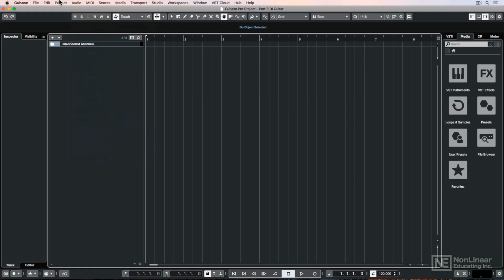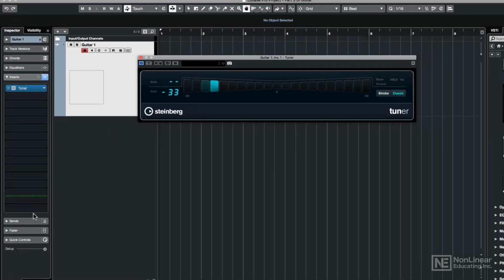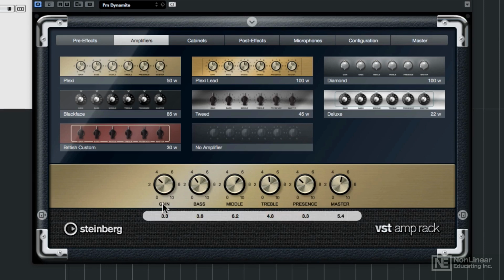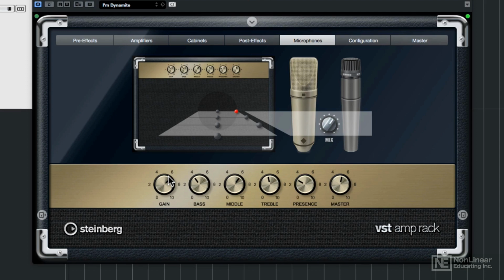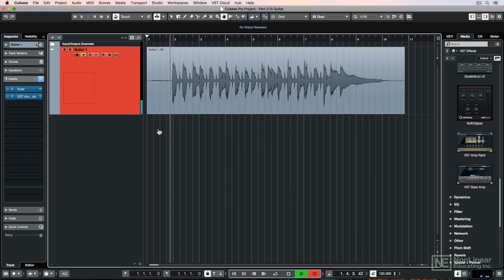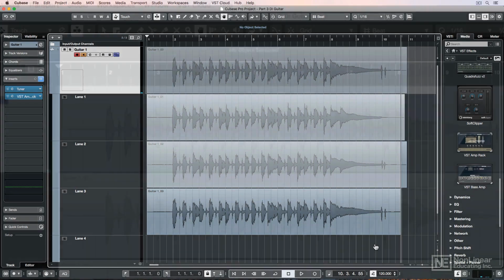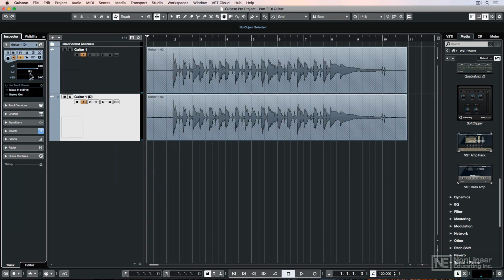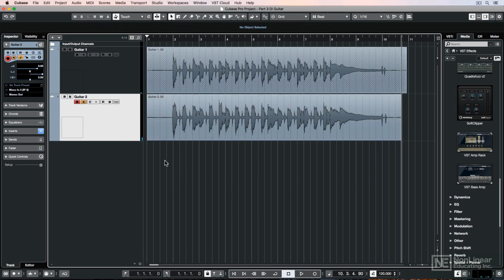Cubase 10 501: Studio Series - Recording Guitars - 3. Recording DI Electric Guitar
Cubase 10 501: Studio Series - Recording Guitars by Joshua Carney
Video 3 of 25 for Cubase 10 501: Studio Series - Recording Guitars

Recording guitar is both an art and a science... the trick is to achieve the perfect blend between the two! In this advanced course, Cubase expert Joshua Carney shares the creative and technical secrets you need to know to record great guitar tones and edit perfect takes... every time!

Joshua starts the course by covering important technical concepts you need to understand, such as DI, signal levels and impedance. He demonstrates how to record and edit DI electric guitars, and he explains how to get the exact tone youre looking for using Cubases extensive list of modelled amps, cabs, mics and pedals. Recording and editing bass is also explained and demonstrated.

All the different microphone types (dynamic, ribbon and condenser), polar patterns, and miking techniques are covered in depth. In a mic shootout, Joshua demonstrates various microphone brands and models, and he shares tips to help you pick the best mic for the job. You also learn about reamping, signal flow, recording acoustic guitar and a lot more!

Whether youre recording in a studio or at home, this advanced course by pro engineer Joshua Carney is guaranteed to take your Cubase guitar recording skills to that next level!